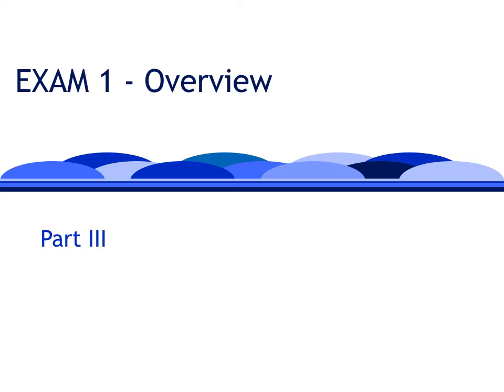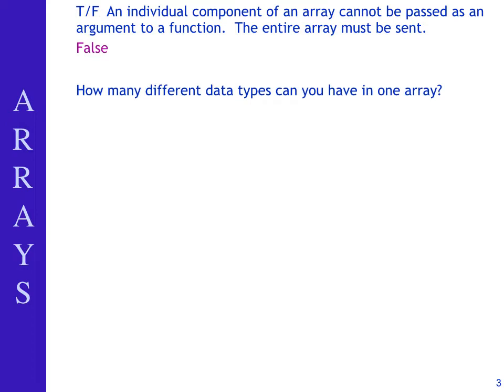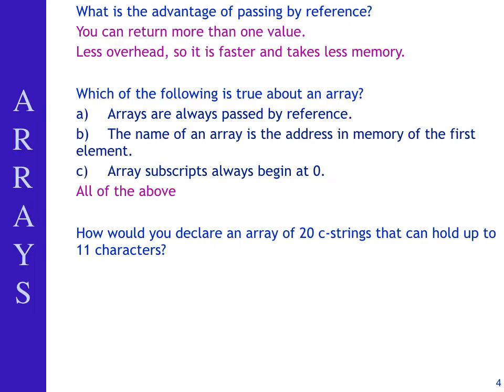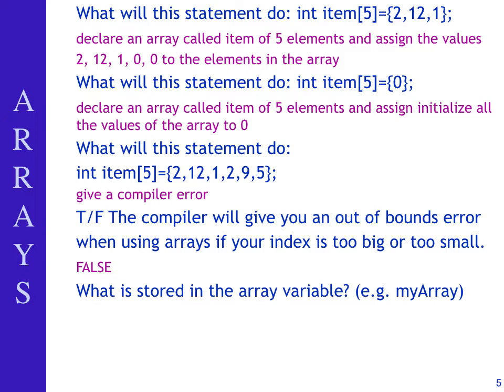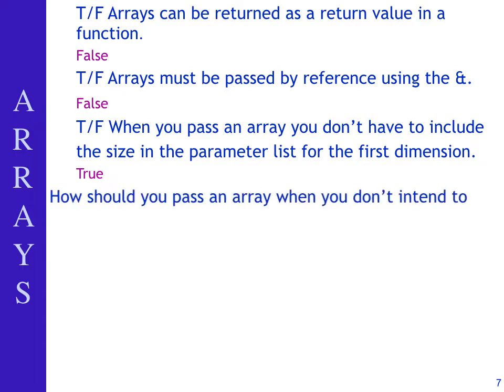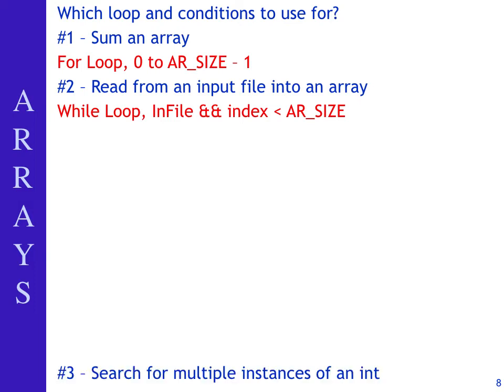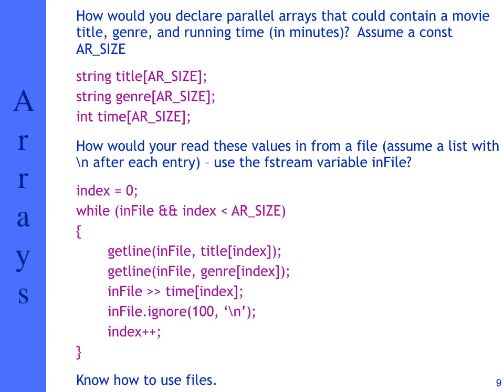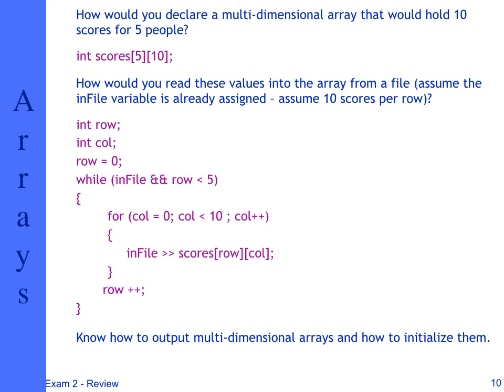CS1B - Exam#1 Review - Part III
This video includes the part 3 for the review material that is part of the CS1B Exam#1.